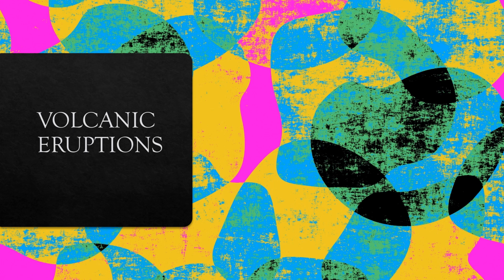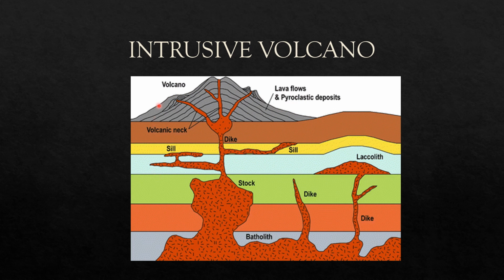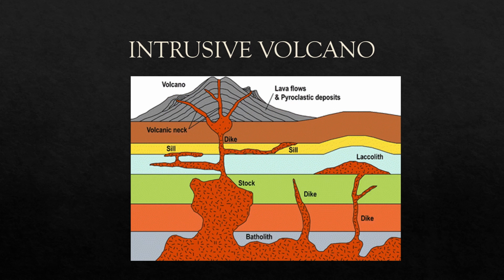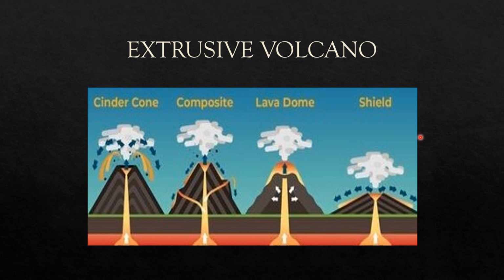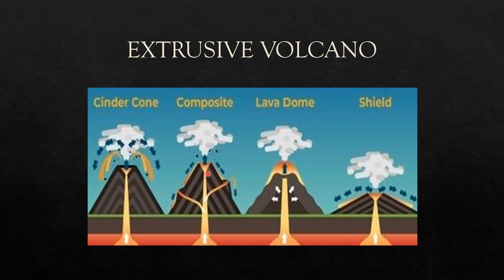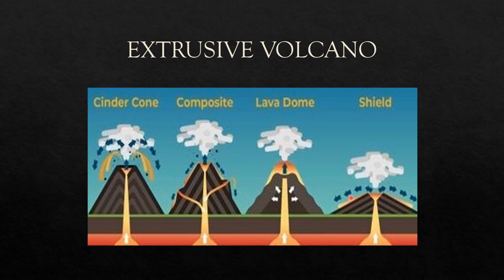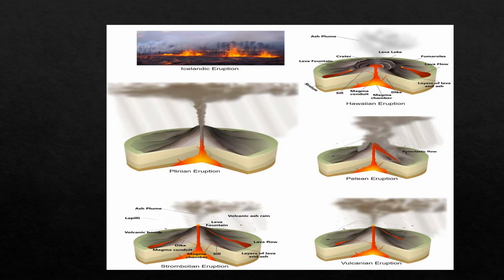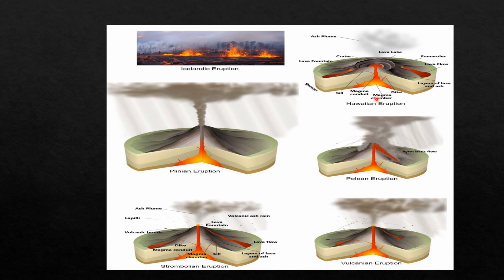11. VOLCANISM |Geography |UPSC |State PCS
Volcanism
Intrusive
Extrusive Volcano | shield volcano | cinder cone volcano | composite volcano | lava dome